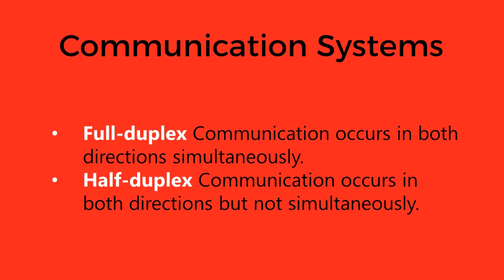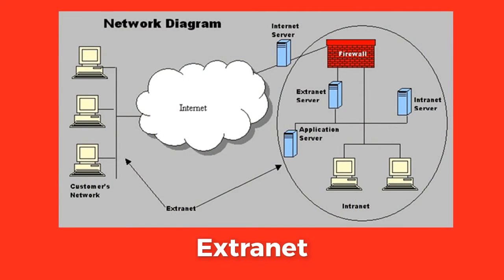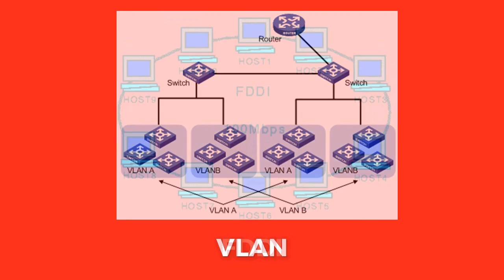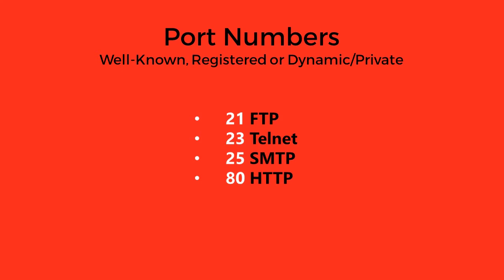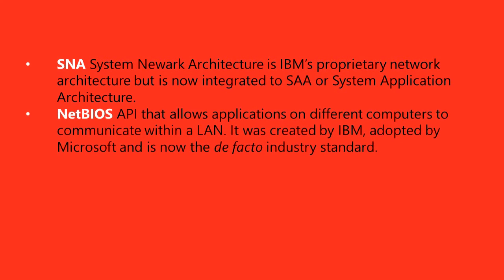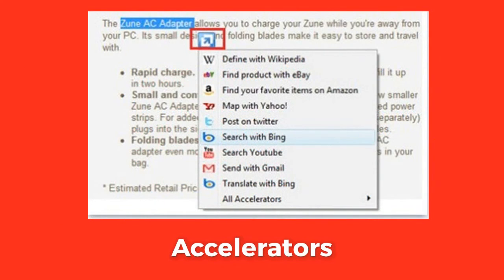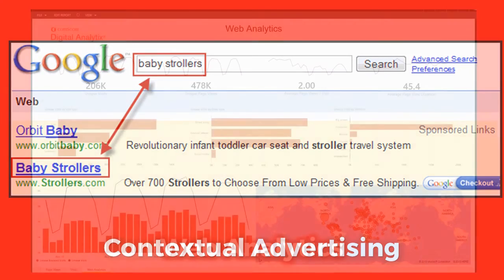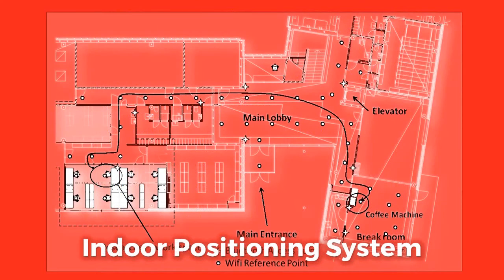Definitions | Networking | NCO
This video is of the part 'Networking' and is one of the many video available to help you prepare for SOF NCO, or Science Olympiad Foundation's National Cyber Olympiad. You can find the other videos on my channel, linked below.